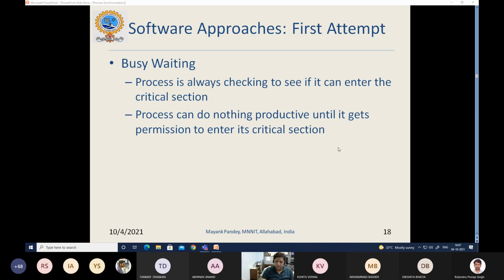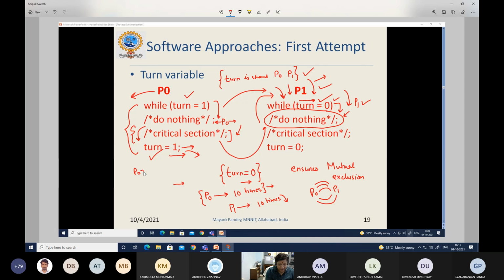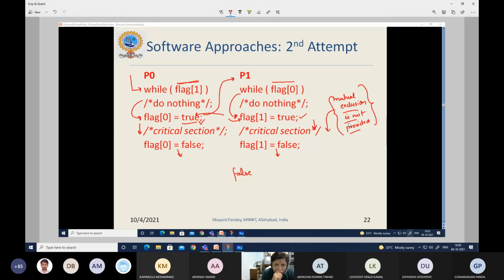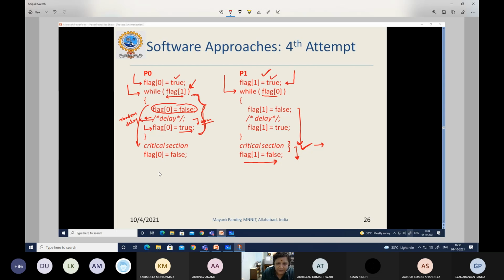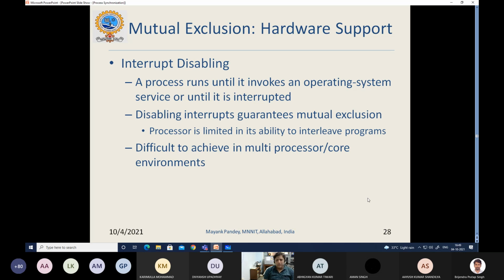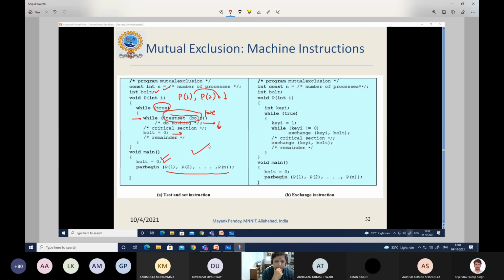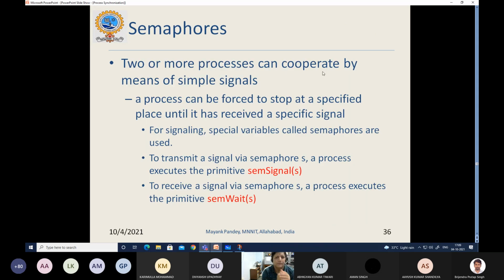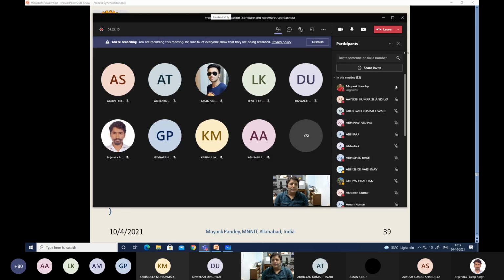Process Synchronization (Part 2) Software and hardware Approaches